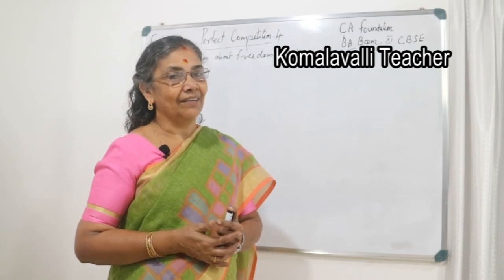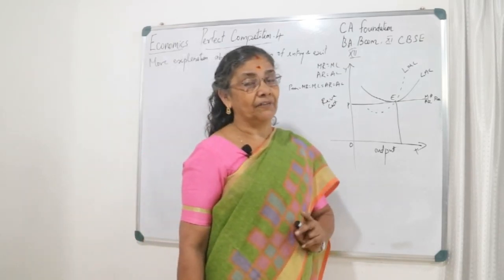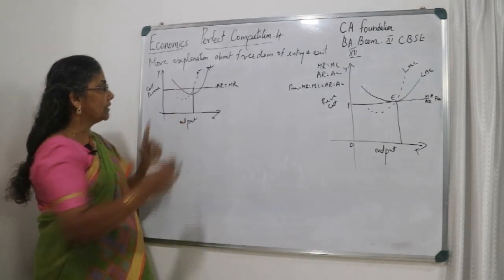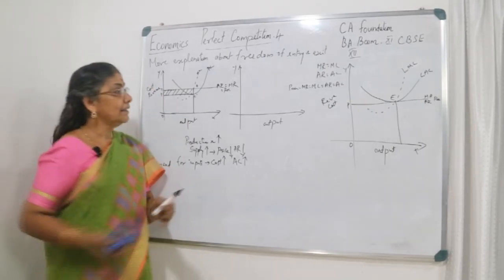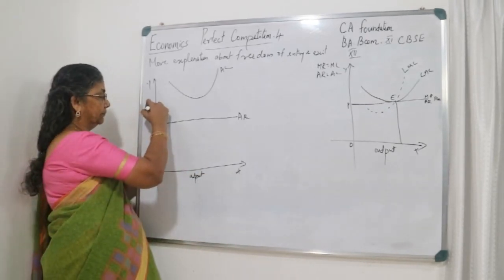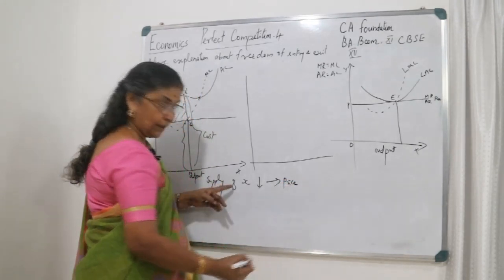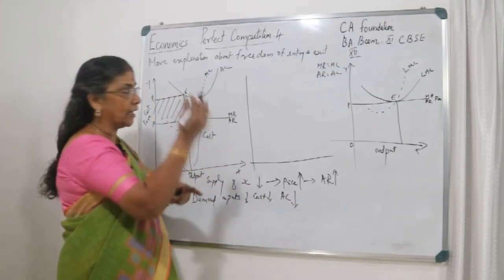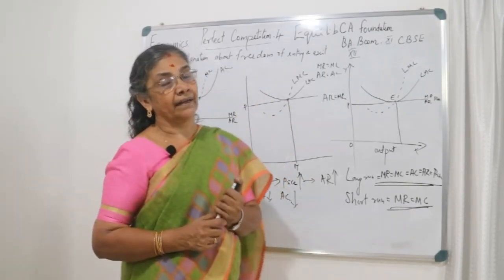Economics-perfect competition Part 4- Freedom of entry and Exit in detail CA Foundation BA B com XI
Economics-perfect competition Part 4- Freedom of entry and Exit in detail CA Foundation BA B com XI CBSE XII